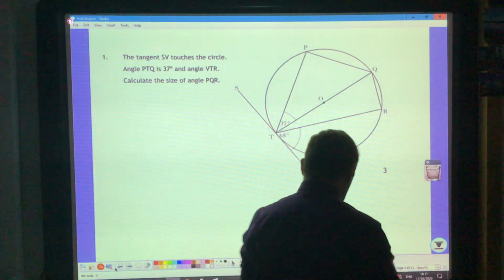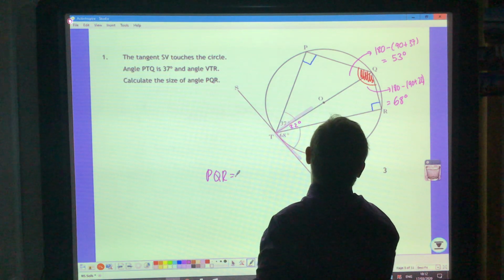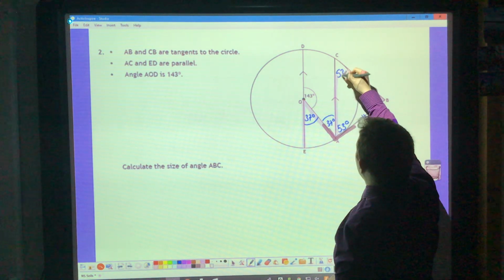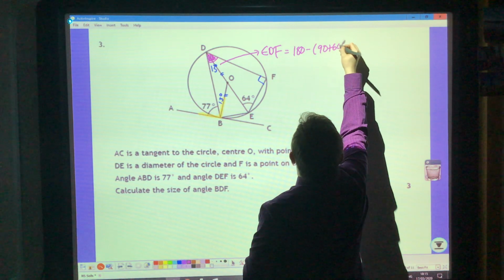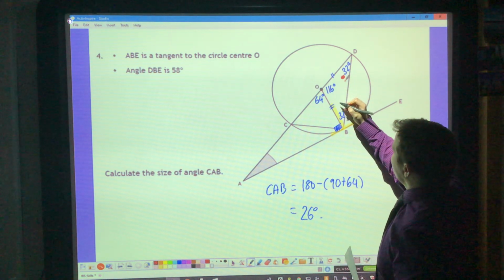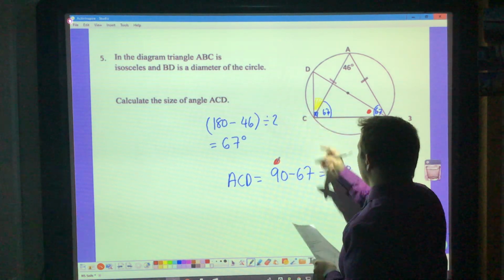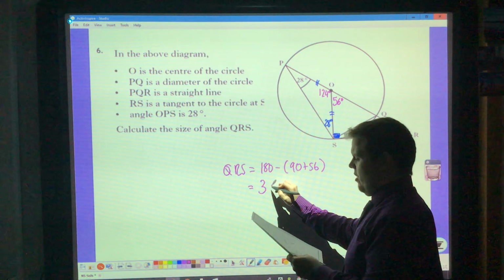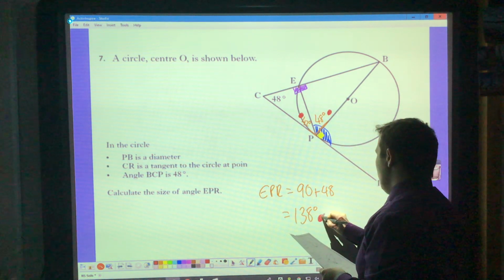N5 Angles in Circles Targeted HW Solutions